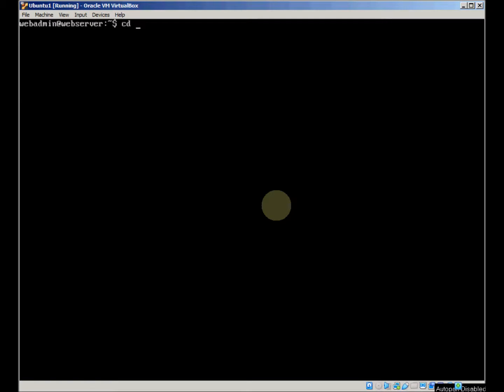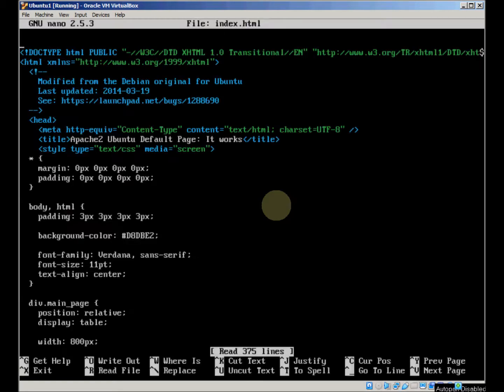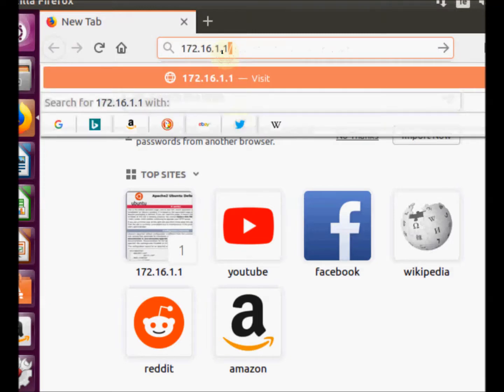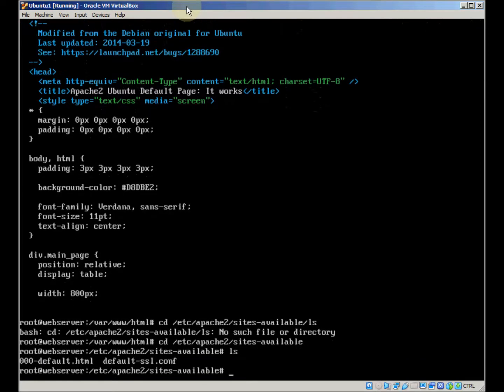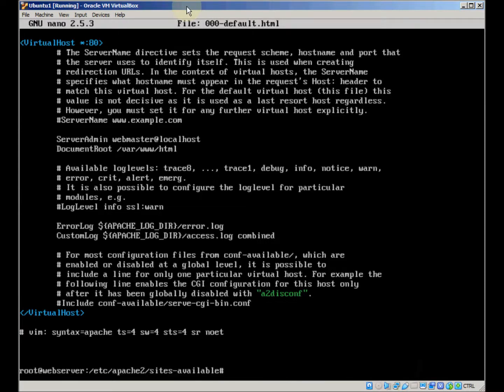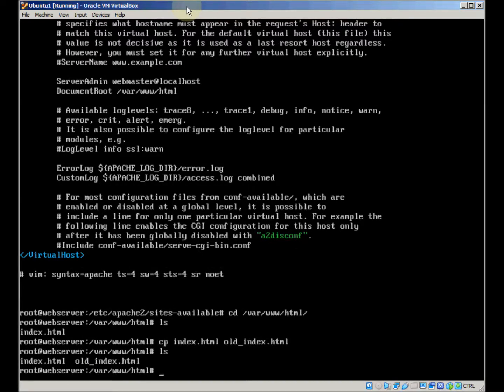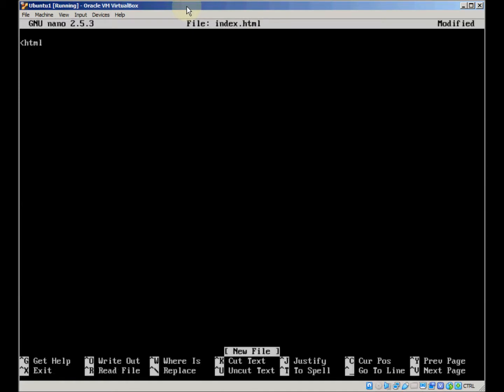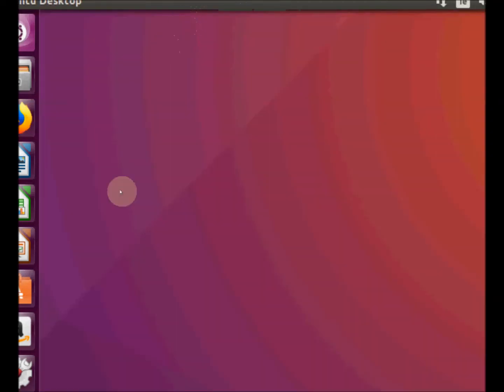9 Setup a new home page for Apache web server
Setup a new home page for Apache web server